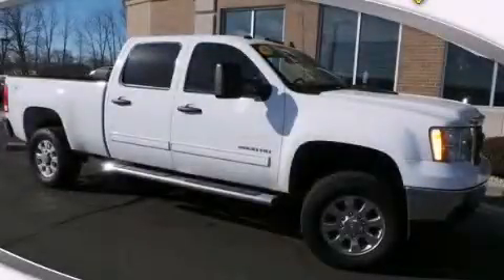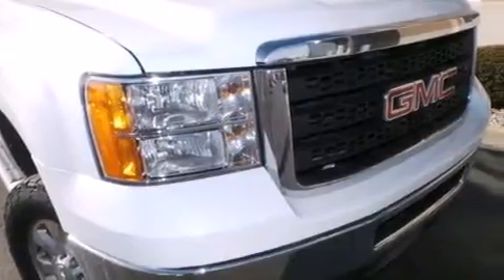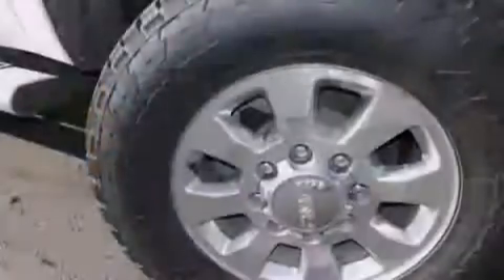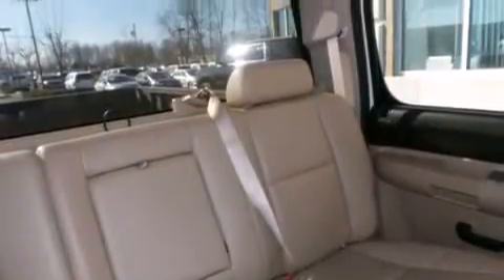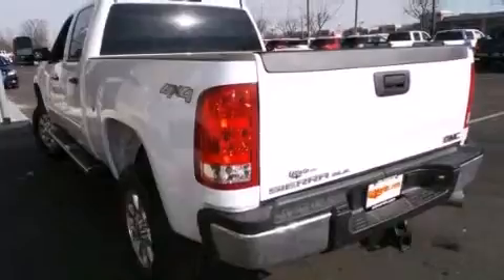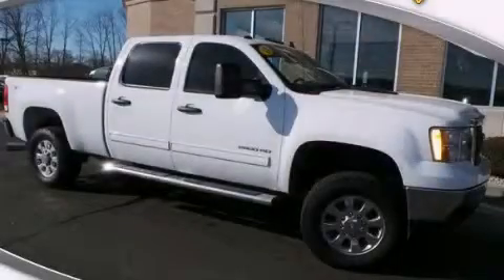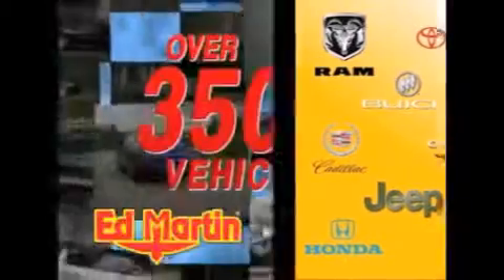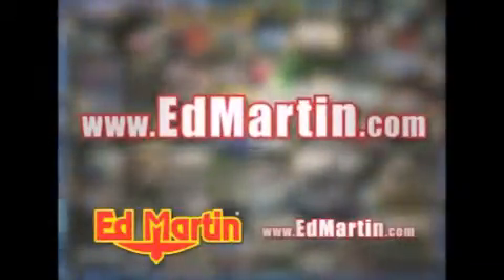2011 GMC Sierra 2500HD Carmel IN 46032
We have been honored to serve the Carmel IN area , we promise that your experience at our dealership will exceed your expectations ! Year : 2011 Make : GMC Model : Sierra 2500HD Engine : Turbo-Charged Diesel V8 6.6L/403 Trans . : Automatic Exterior : Summit White Miles : 72,377 Interior : Ebony Stock : 540061A Ed Martin Buick Pontiac GMC North Michigan Road Carmel , IN 46032